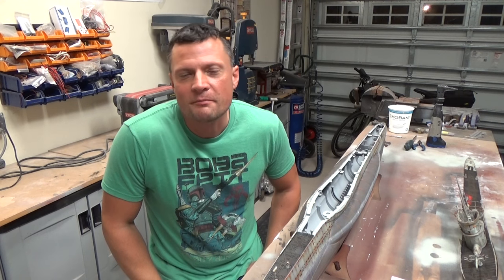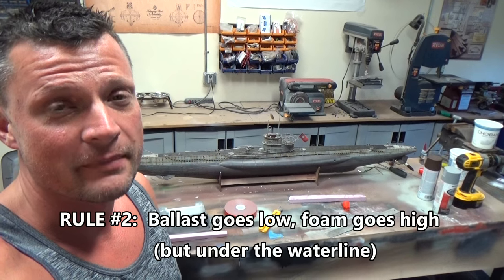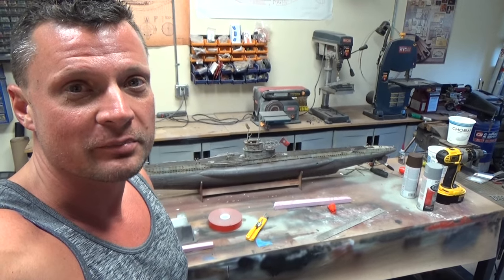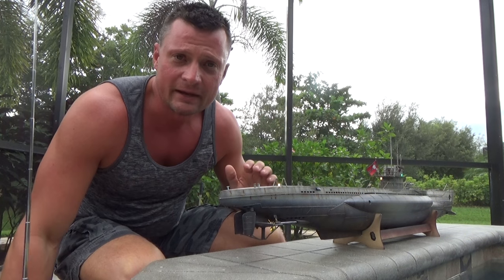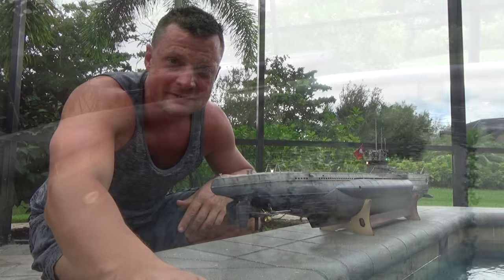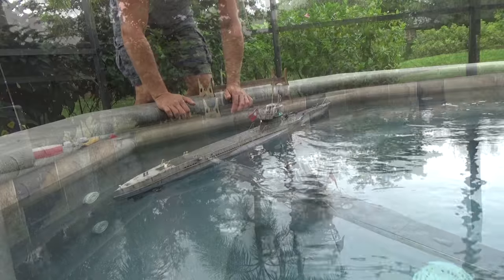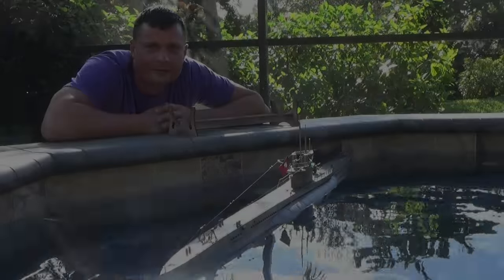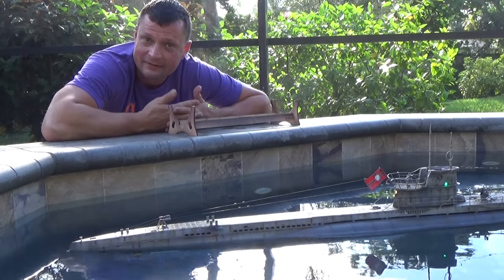Trimming the Arkmodel Type VII RC Submarine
This video gives a rough idea of how I trimmed out my Arkmodel German Type VII RC submarine.

For this and many other projects, please be sure to check out my